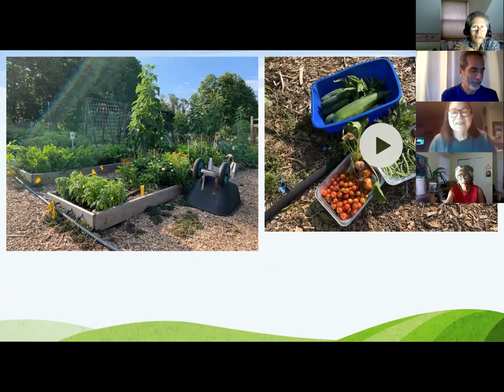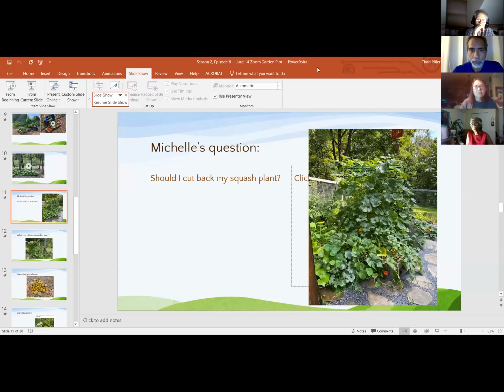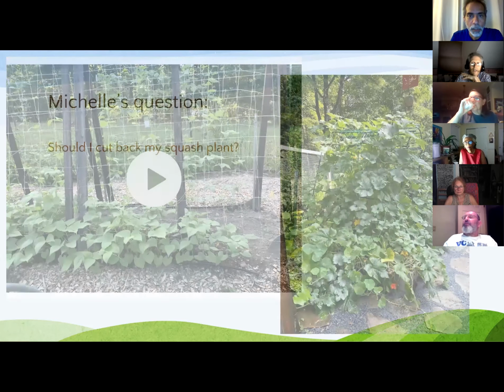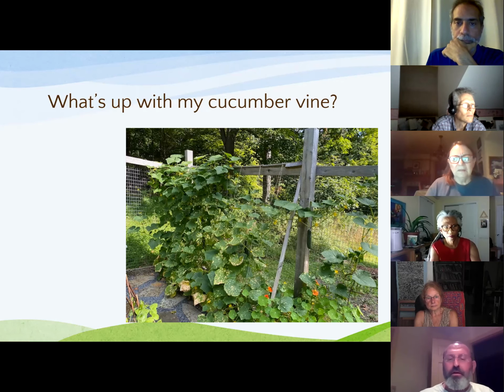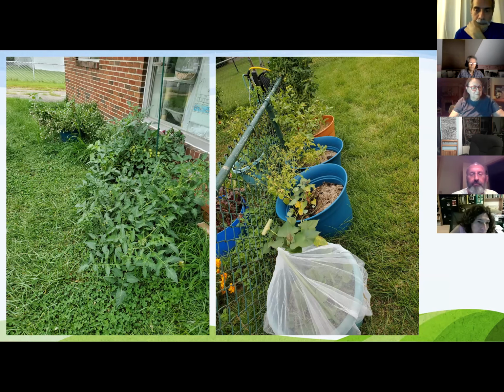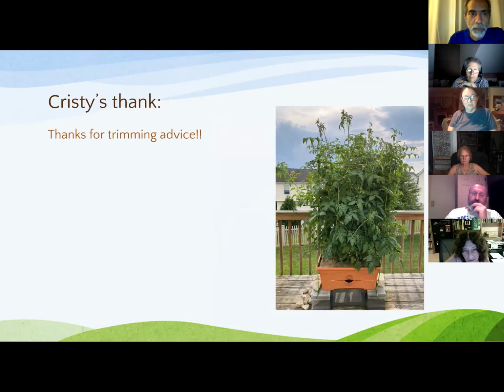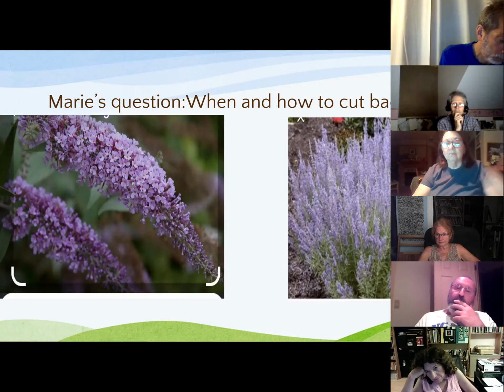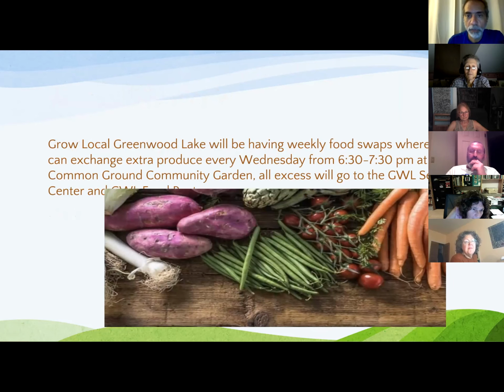S2 E12 | Sustainable Warwick Presents Zoom Garden Plot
| S2 E12 Zoom Gardening Plot (Session #29) | Q & A. Tonight we discussed the peak of summer garden production along with the prevalence of fungus on leaves of certain squashes and cucumbers. Plus a short discussion on an interesting (if impractical) solution to the squash vine borer challenges we always have when growing zucchini.